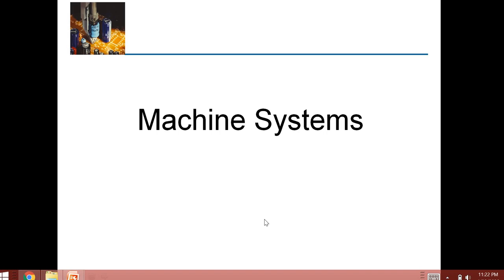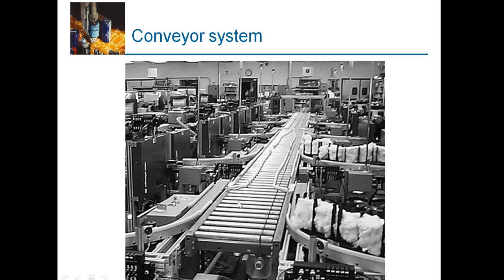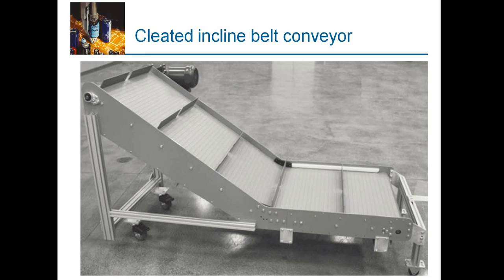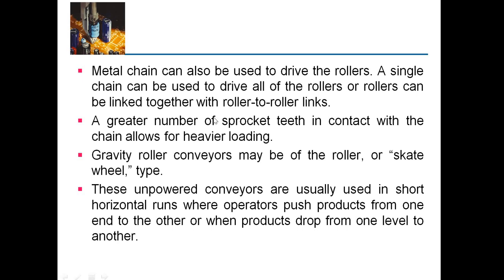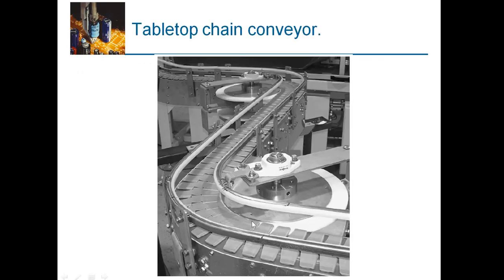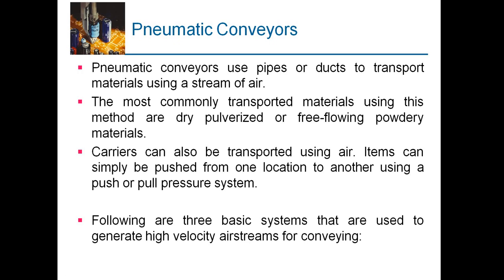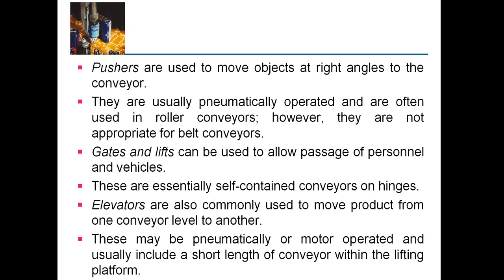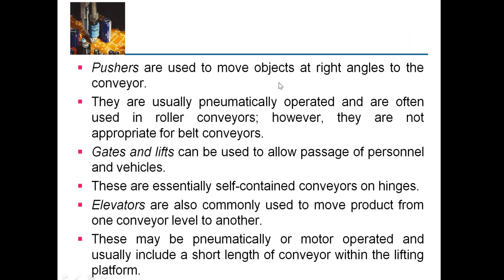SOT 1st Year MTech Manuf Auto 4 4 1 28 04 2020